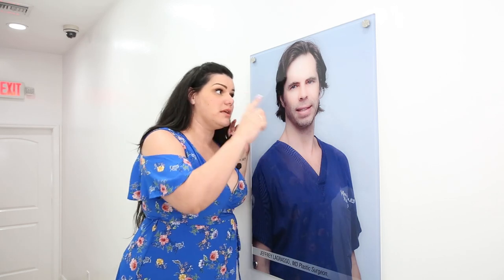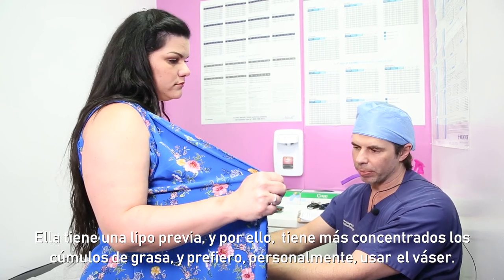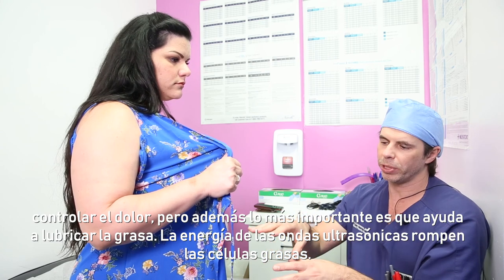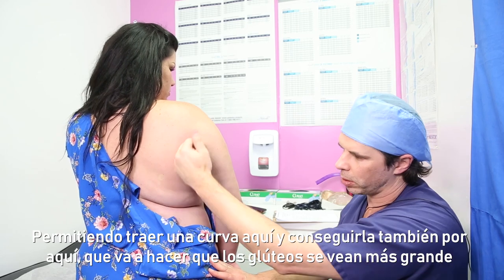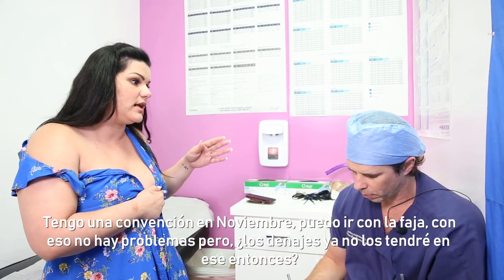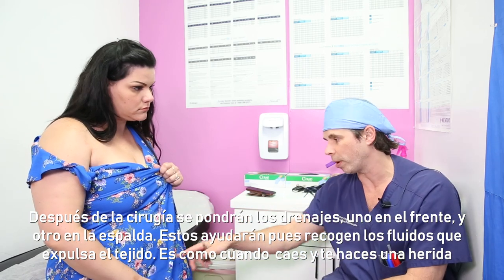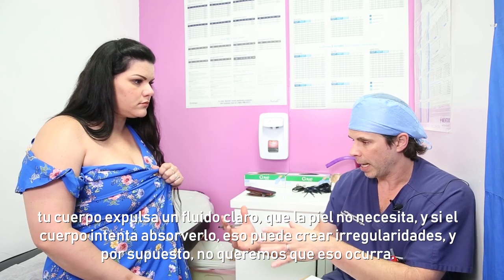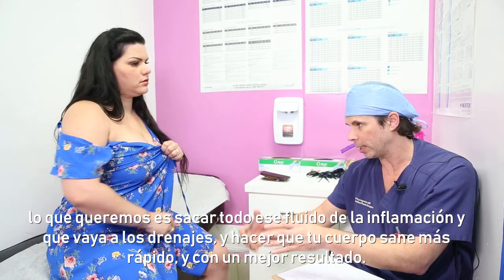Angelina Castro CAP. #2